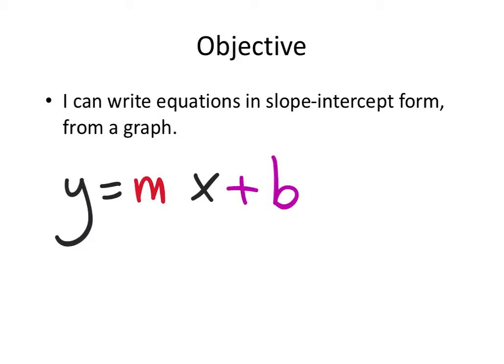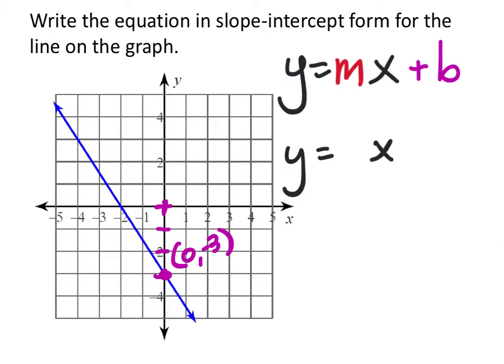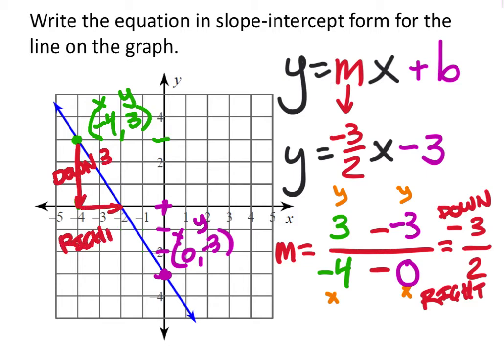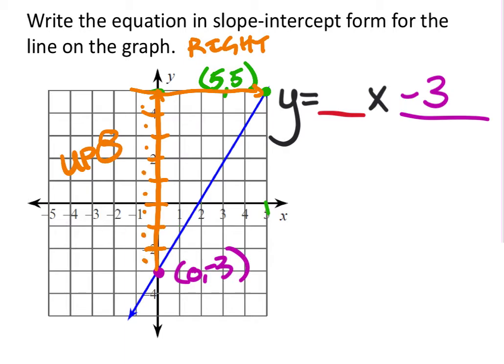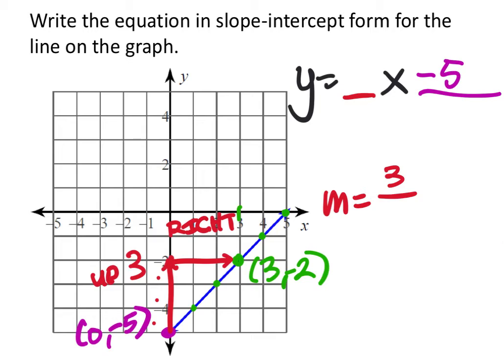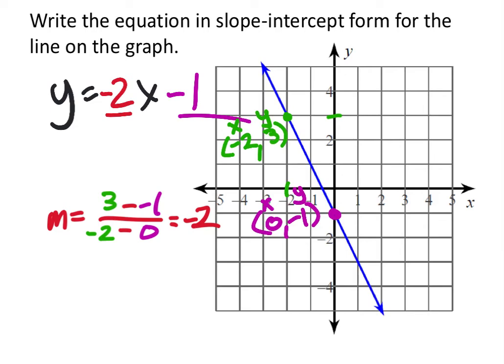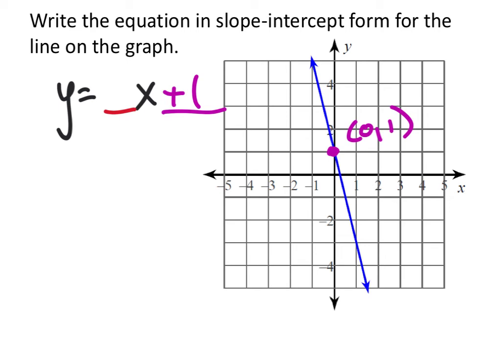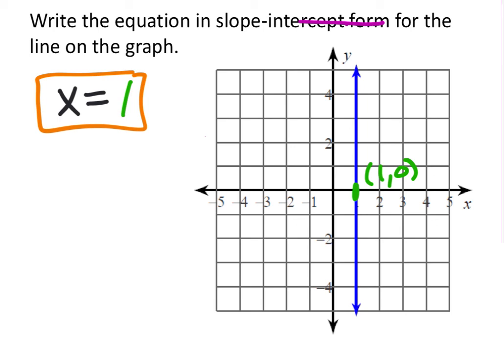Writing Equations from Graphs (8th Grade Math Unit 3A Lesson 1)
This lesson details how to write and equation in slope-intercept form from a graph.